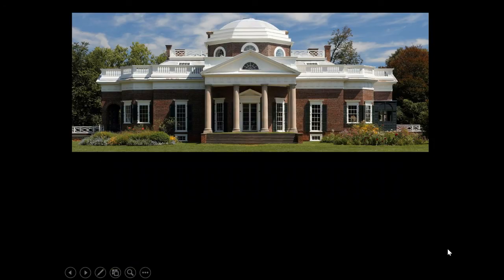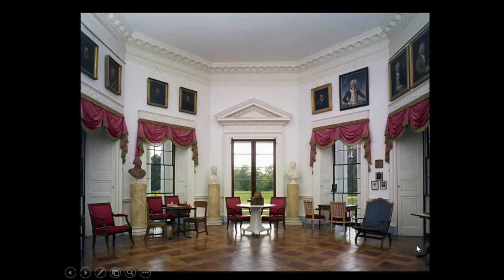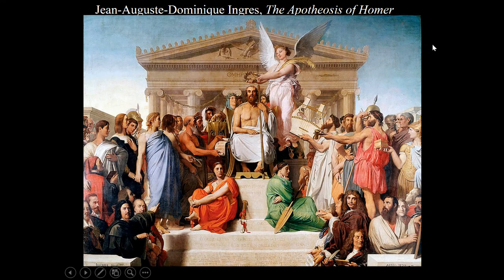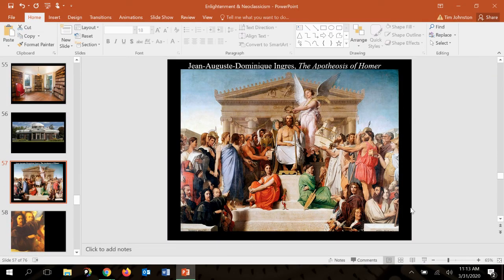Untitled: Mar 31, 2020 11:14 AM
APAH 8.6 Jefferson